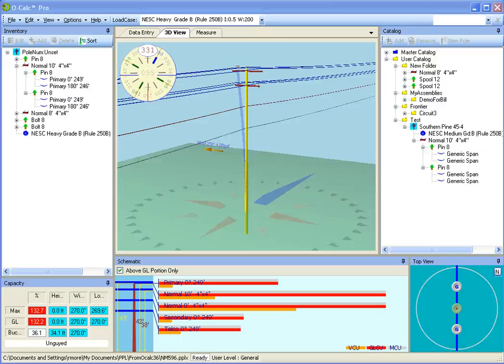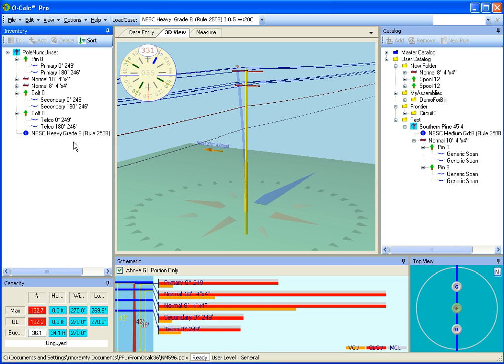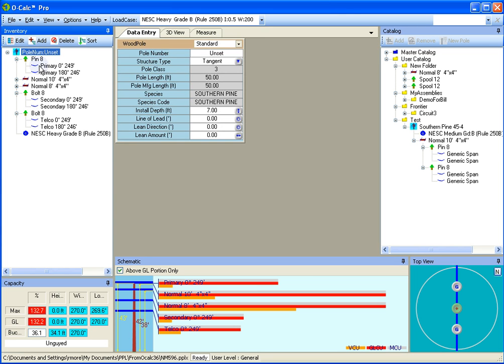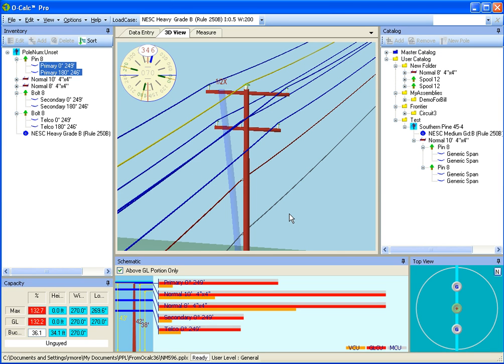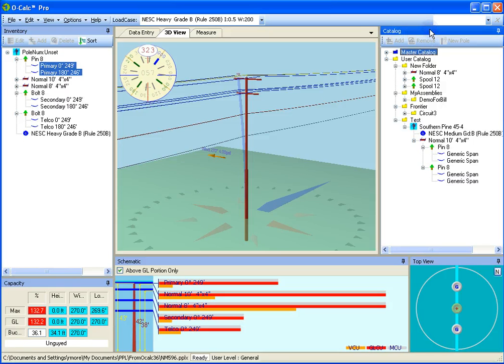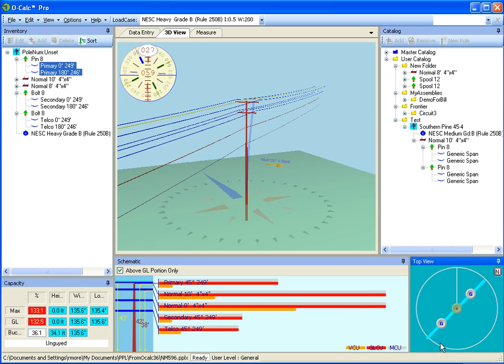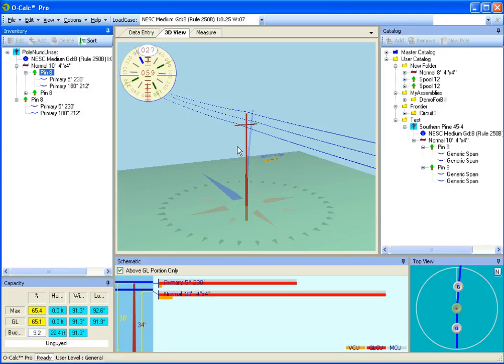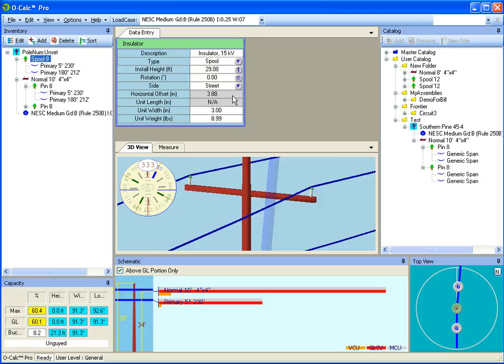O-Calc Pro Overview Part 1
Overview of and introduction to O-Calc Pro (part 1).